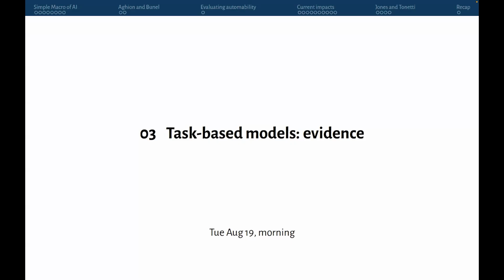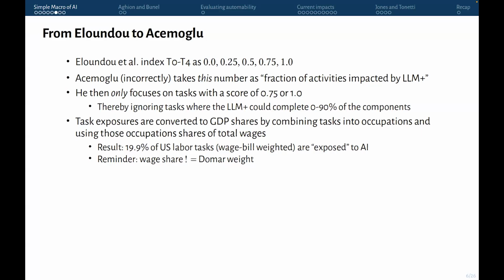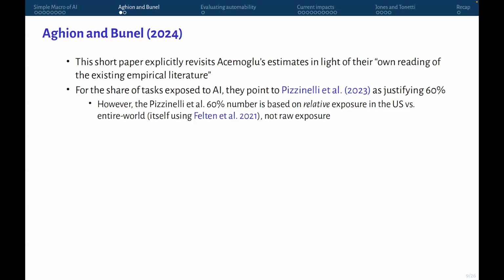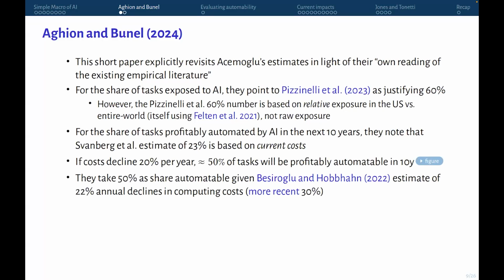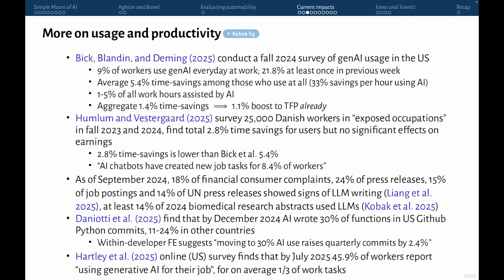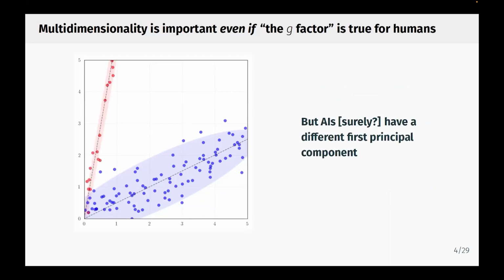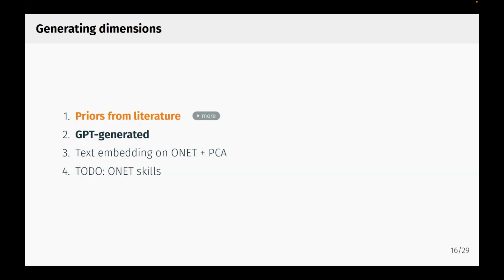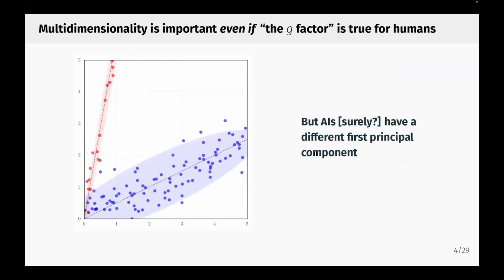03 Task-based models: evidence (The Economics of Transformative AI, August 2025)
This lecture is taken from a 2025 summer course on the Economics of Transformative AI, hosted by the Stanford Digital Economy Lab. The course was organized by Phil Trammell and Zach Mazlish.

Links to the complete list of lectures, slides, and accompanying exercises may be found